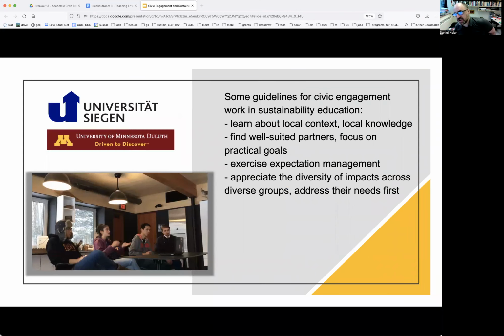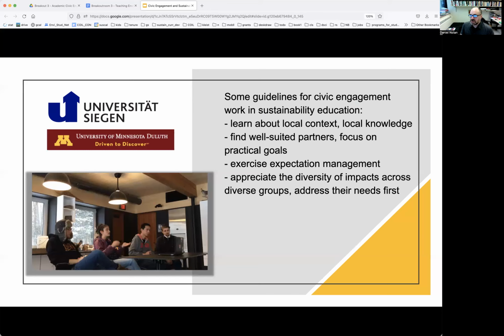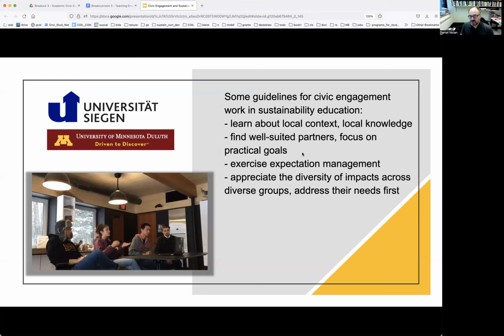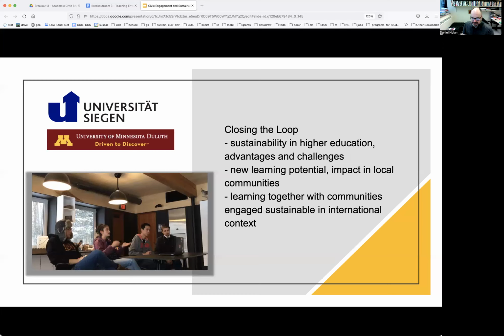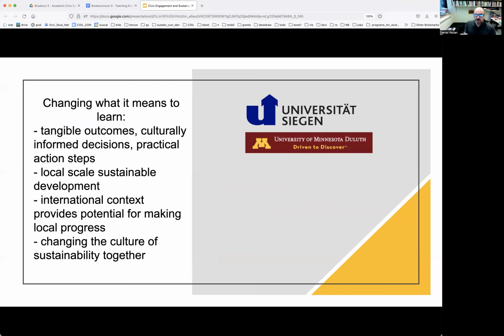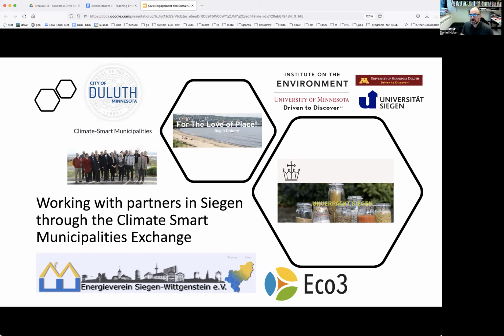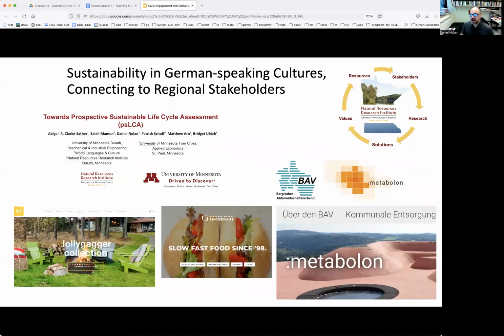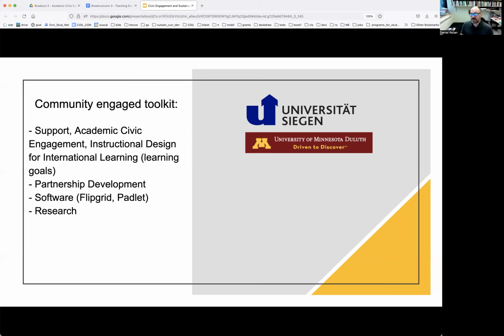Workshop on German Ecological Thought in the Classroom -Part 4: Breakout Room "Community Engagement"